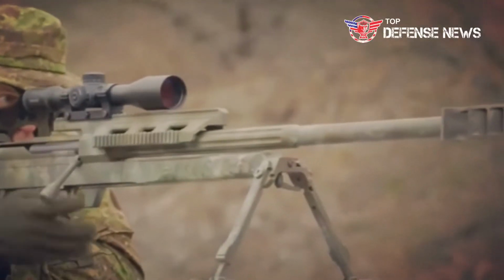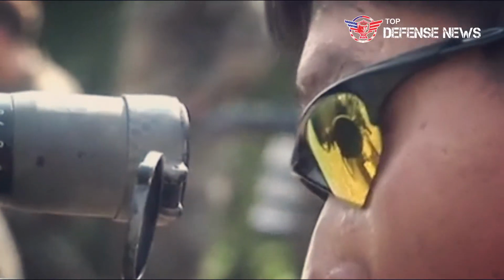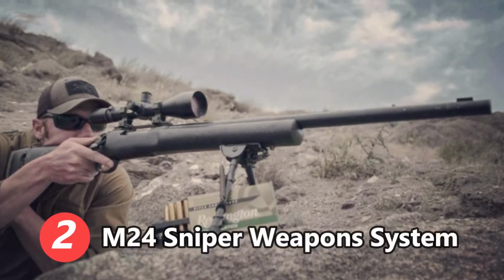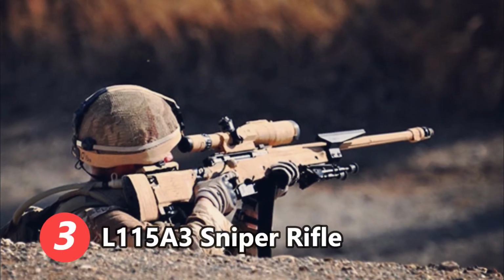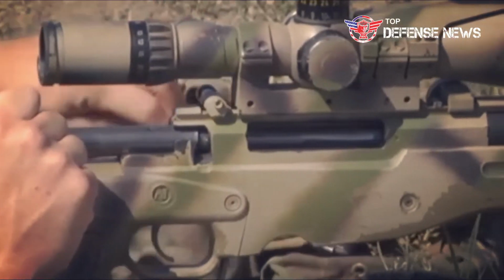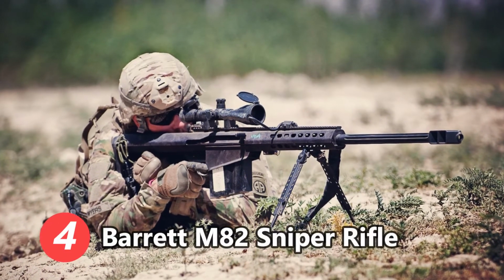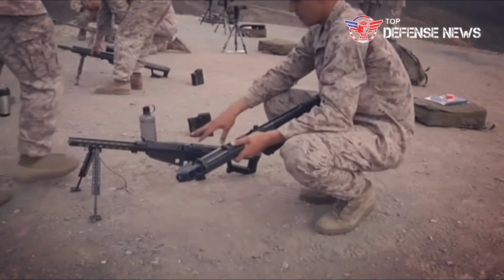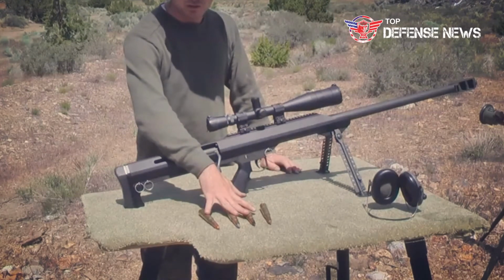5 Sniper Rifles Rifles That Can Turn Any War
Sniper rifles are a choice weapon for insurgents and guerrillas, as they are a natural asymmetric weapon against conventional forces. Here are 5 Sniper Rifles that can turn every war into bloodshed.

Top Defense News does not own the rights to these pictures.